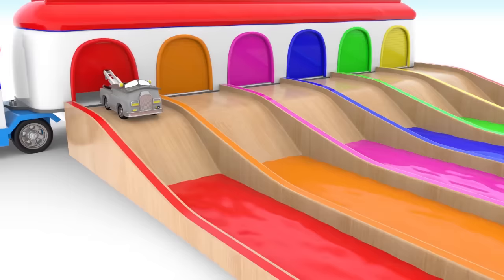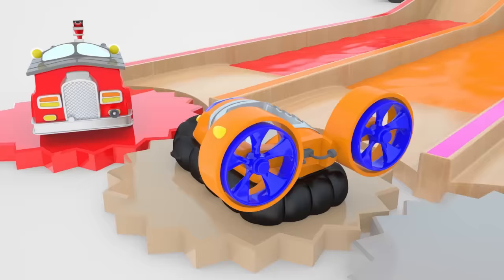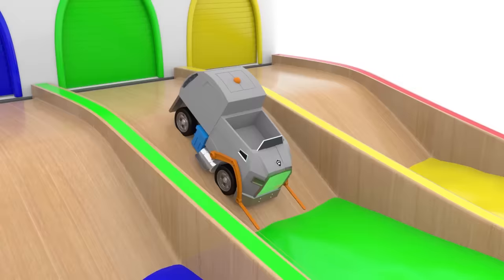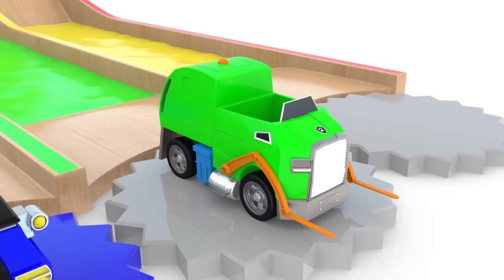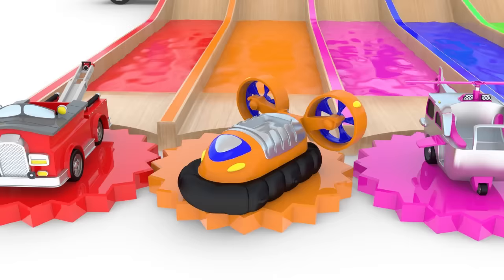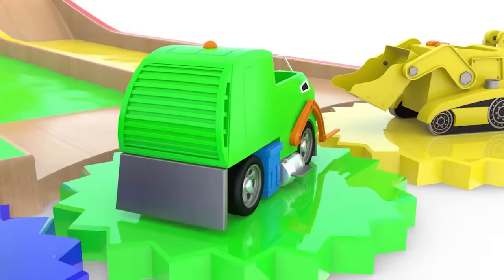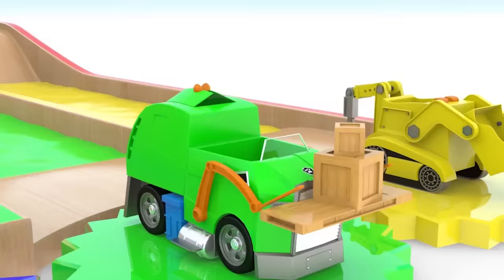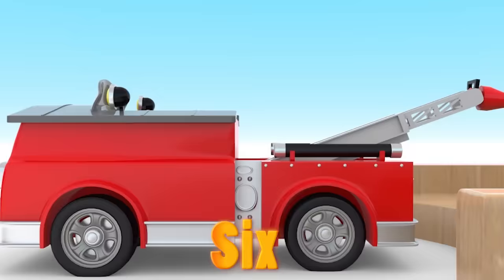Learn Colors and Vehicle Names for Kids Animation Video!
Learn Colors and Vehicle Names for Kids Animation Video! In this colorful preschool learning cartoon for kids, toddlers, and babies, let's learn colors, vehicle names, and counting with fun cartoon vehicles. Fans of Paw Patrol will love these colorful vehicles like Police Cruiser, helicopter, fire truck, and more!